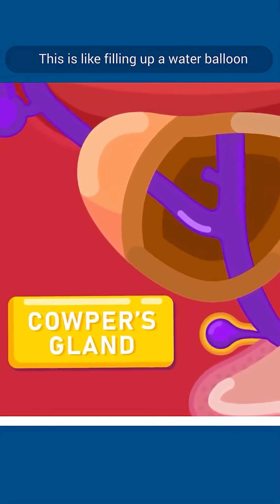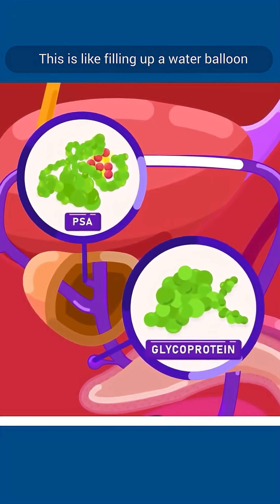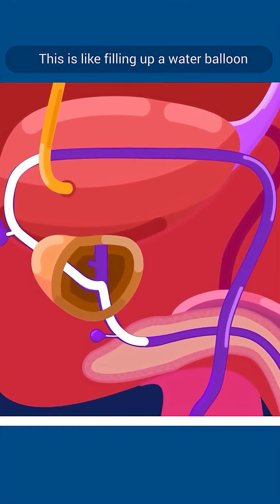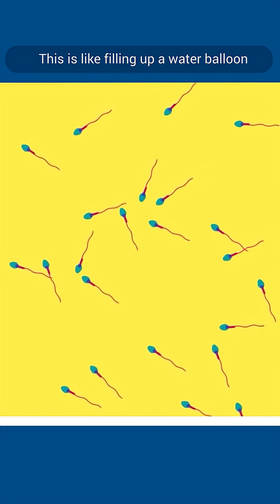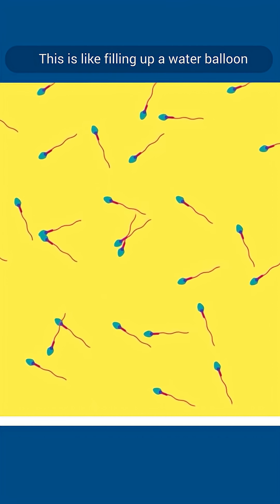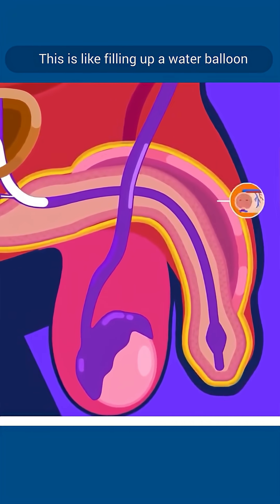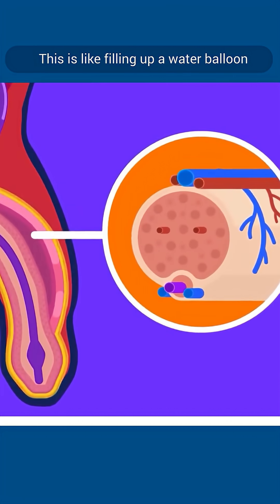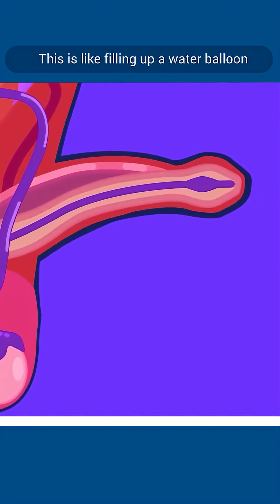Why Erection Happens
Do you think people will engage more and turn to be more curious in education presented with effective animations? Then join the medical education revolution, the Free Medical Education! Our aim is to make science education universal, free, state of the art, and available to every human being to facilitate the best learning experience for everyone.